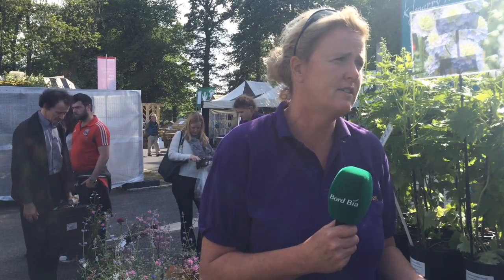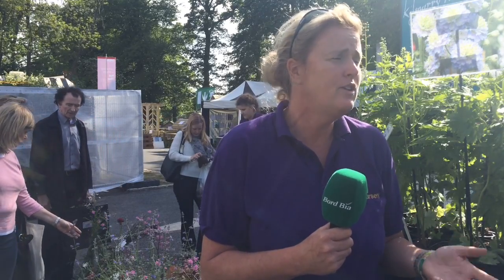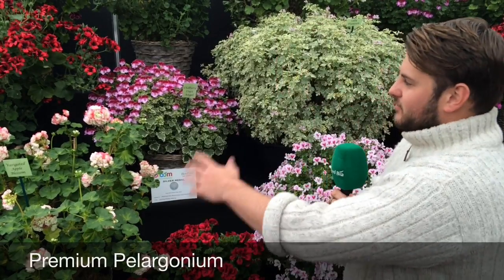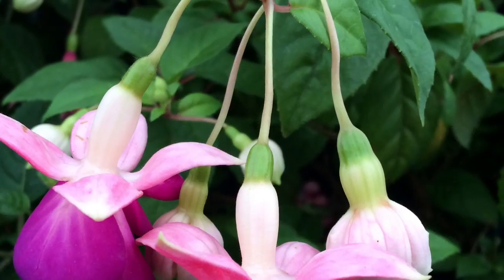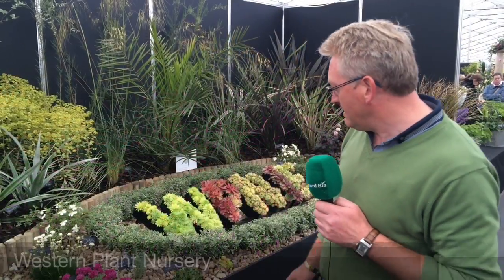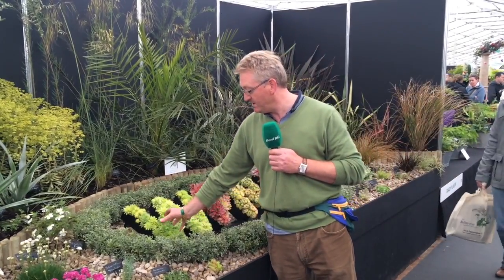Plant Growers at Bloom 2015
During Bloom we spoke to some of the garden centre and nursery owners on display at the show about what exactly goes into making a floral display for Bloom.